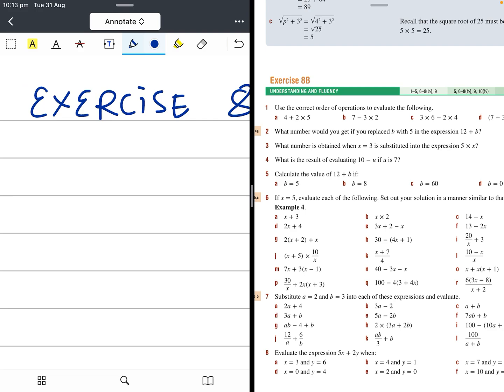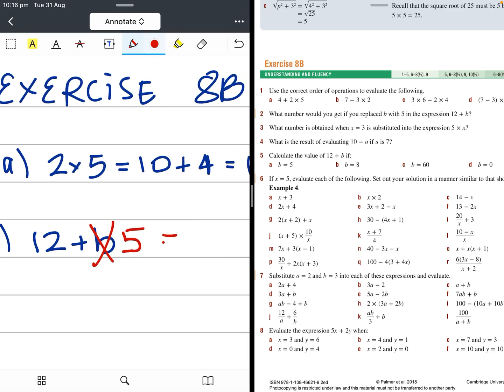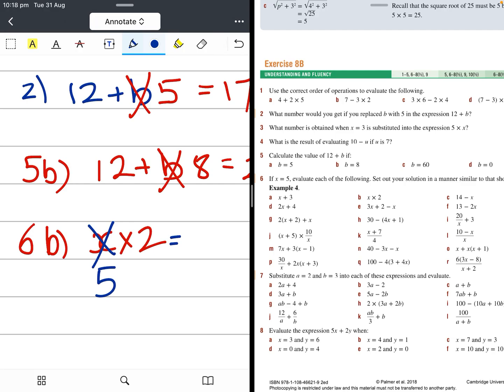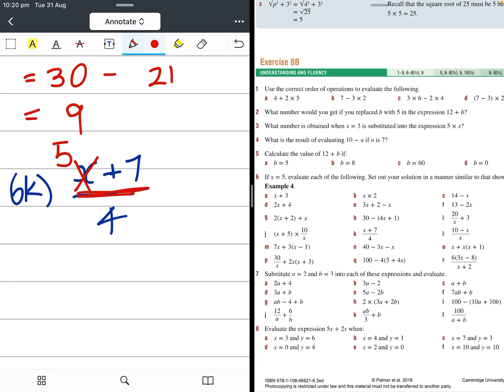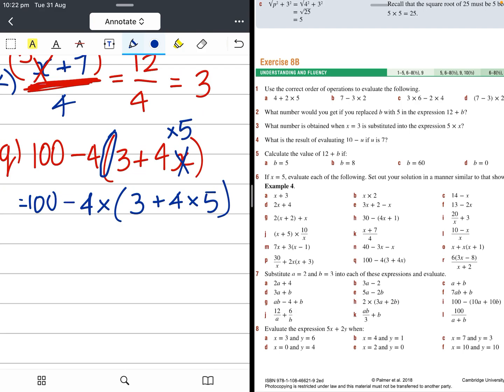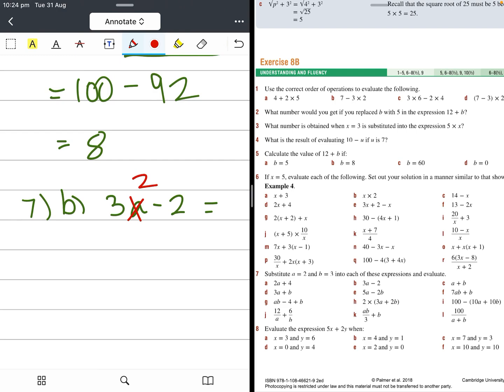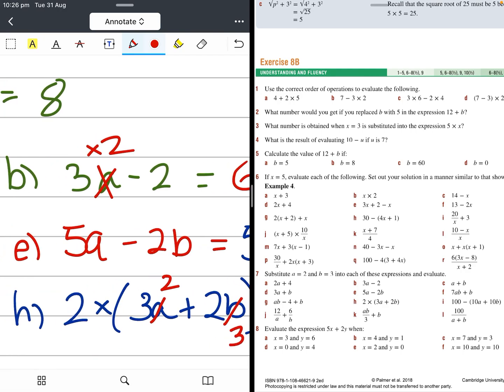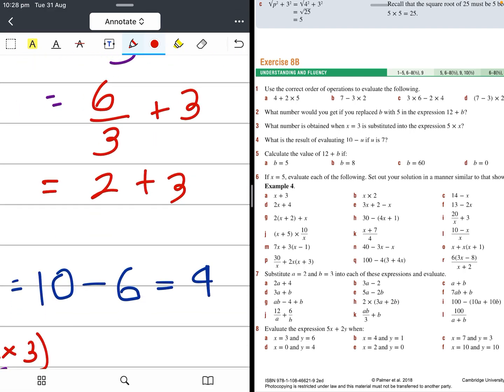Exercise 8B help with Q1 to 7